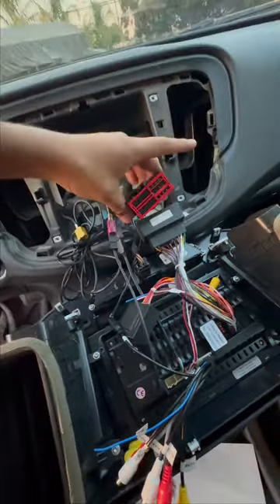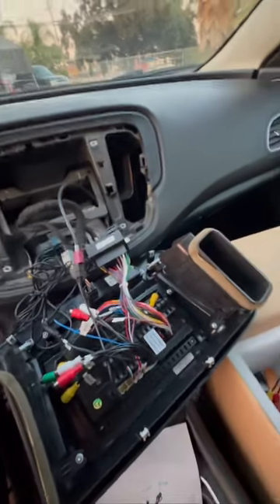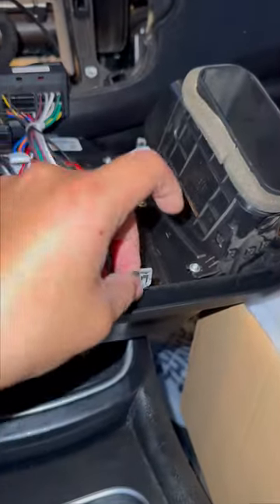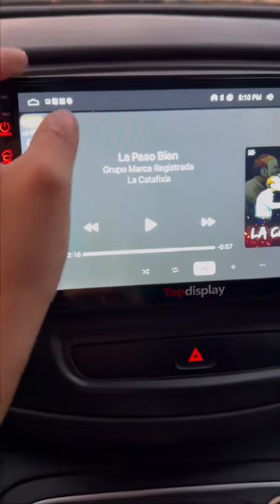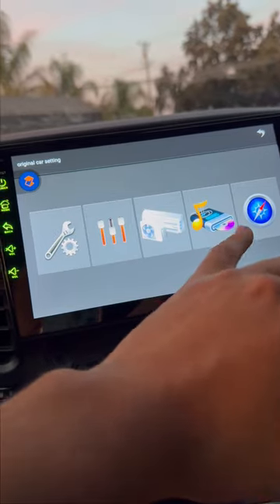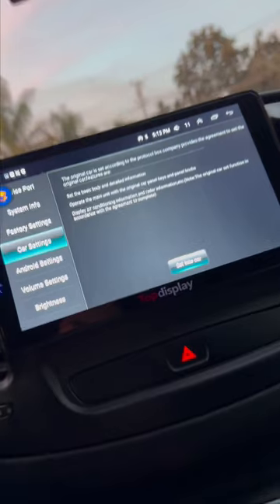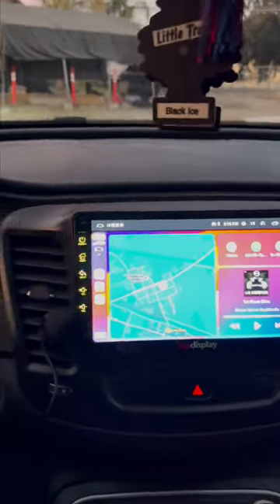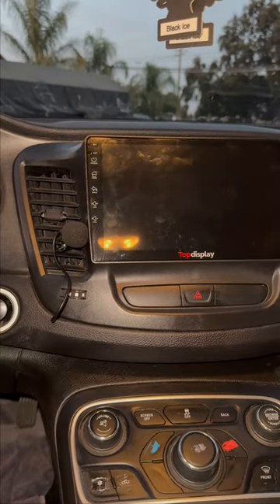Chrysler 200 radio upgrade 2015 2016 2017 Android stereo replacement wireless carplay How To Install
This radio is fit for Chrysler 200 stereo 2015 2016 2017
9 inch touch screen build in wireless carplay wired Android Auto